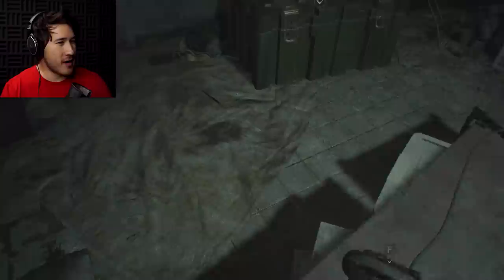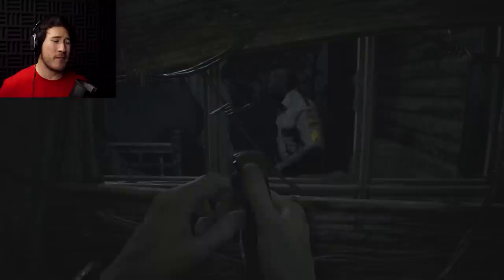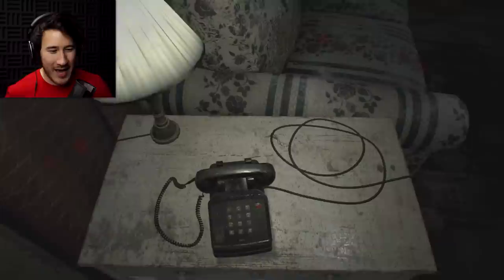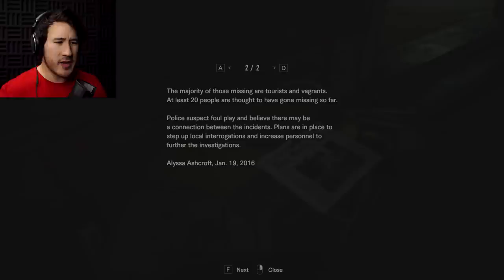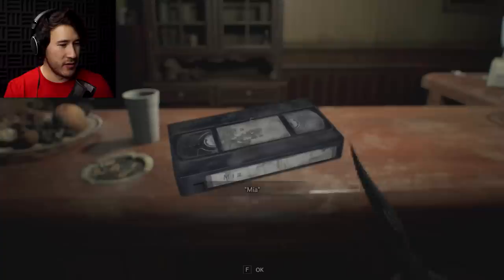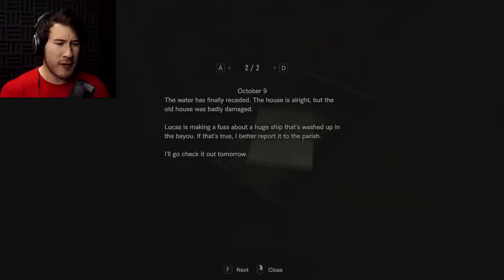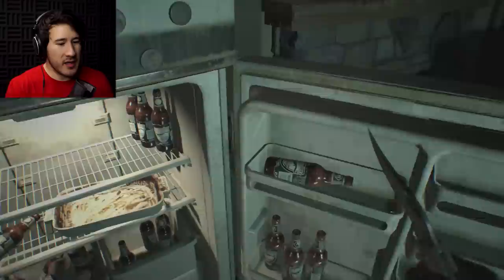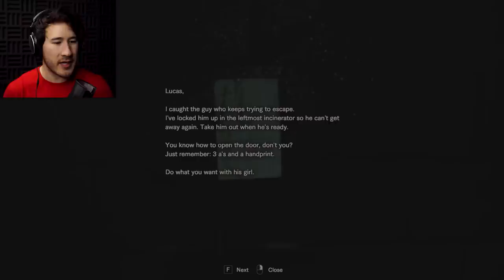HE DIDN'T STAND A CHANCE... | Resident Evil 7 - Part 2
It's getting pretty deadly in here as we're starting to see the ugly side of the family.